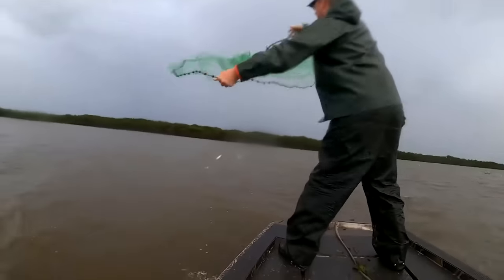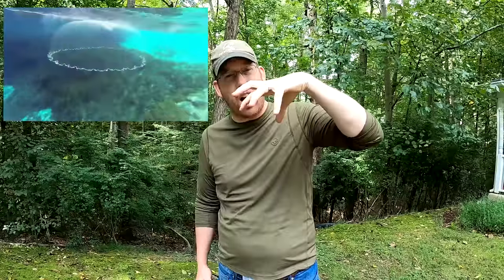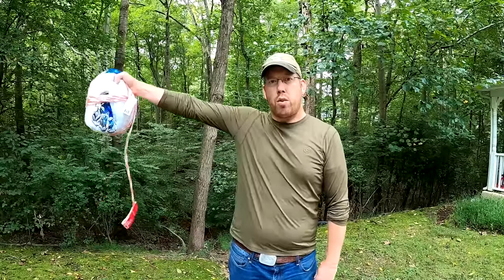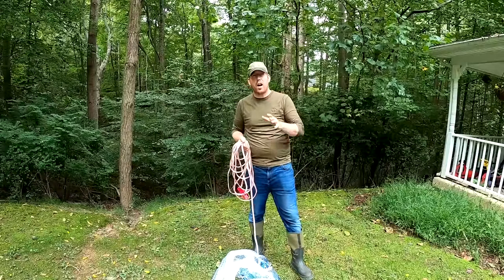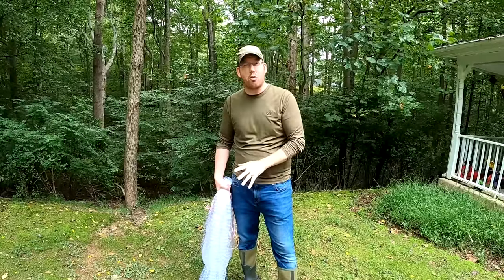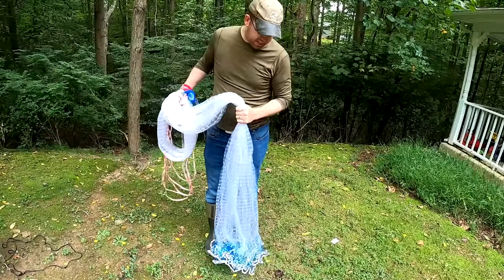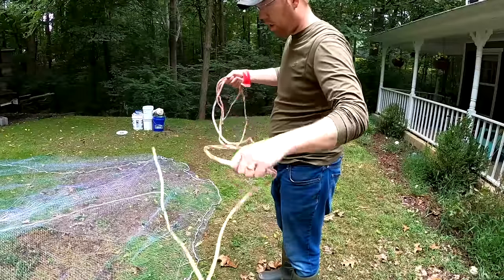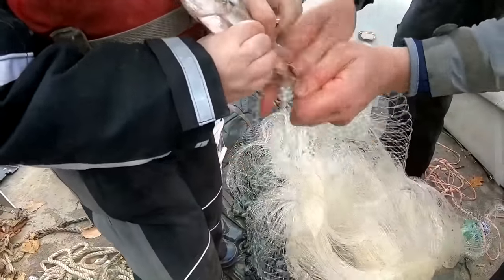How to Throw a Cast Net (Easy Way) & Tips for Fishing with Cast Nets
Throwing a cast net well consistently doesn't have to be hard. Let me show you how to throw a cast net the easy way and I will also show you everything a beginner needs to know about cast nets: Cast net terminology, how to pick the right cast net, how to use a cast net, how to catch more fish with a cast net.

00:30 Intro to cast net terminology
01:40 How Cast Nets Work
02:34 How to Pick the Right Cast Net (picking the right weight & Length)
05:47 How to Pick the Right Cast Net (picking the right mesh size)
07:15 How to Throw the Net for Beginners (4 ft net to 12 ft net) (Without putting net in teeth)
11:02 How to Throw Cast Net (additional tips)
12:42 How to Fish with Cast Net (Tips and Tricks to Catching More Fish)
14:33 Using Cast Net in Deep Water